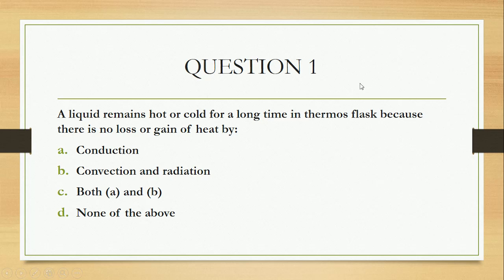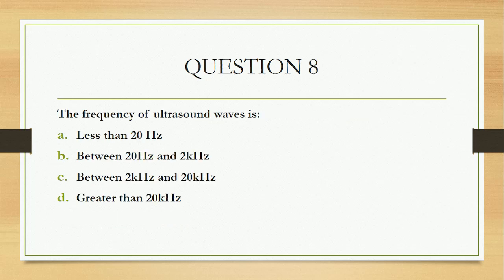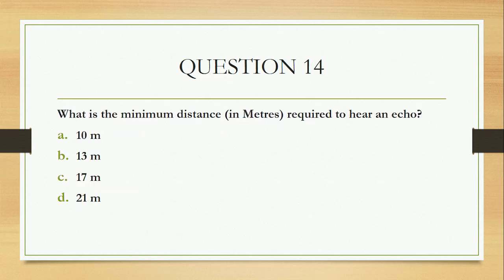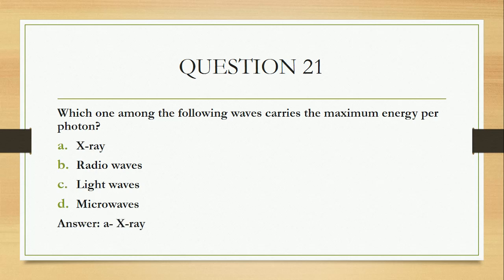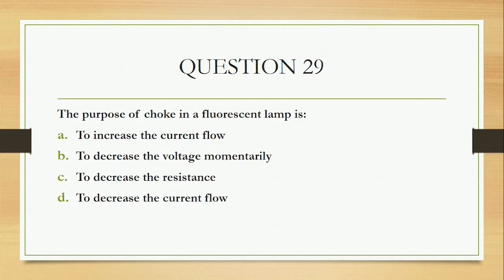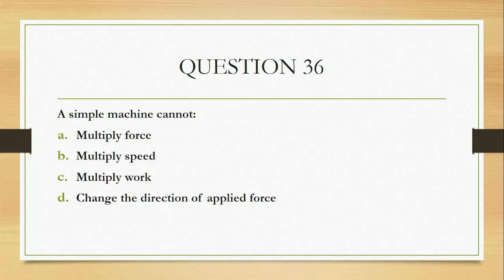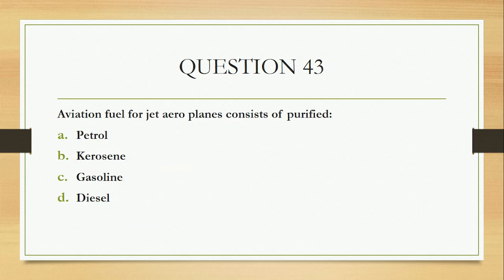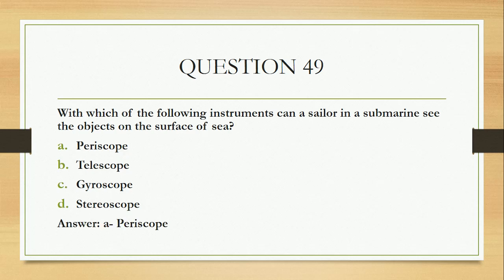Physics 1 50 Most important Questions for UPSC, UPPSC, SSC, Police, RAS, RPSC, MPSC, BPSC, HSSC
Physics Top 50 MCQ's Part 1 UPSC, UPPSC, SSC, RAS, RPSC, MPSC, BPSC